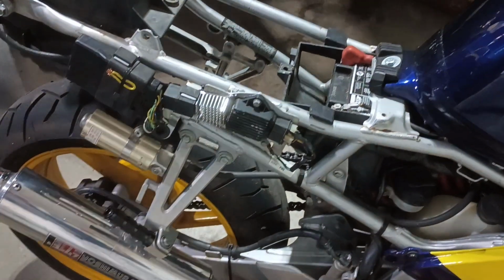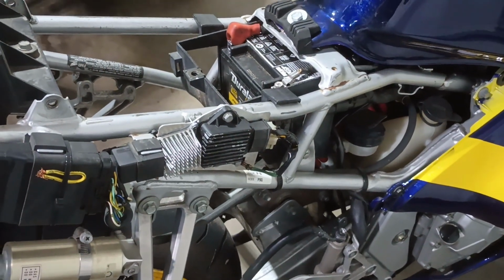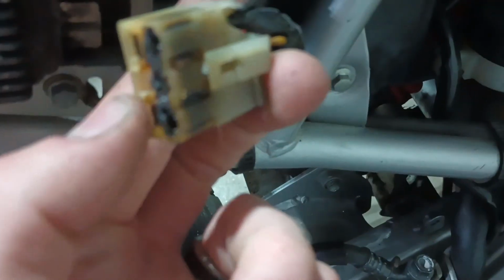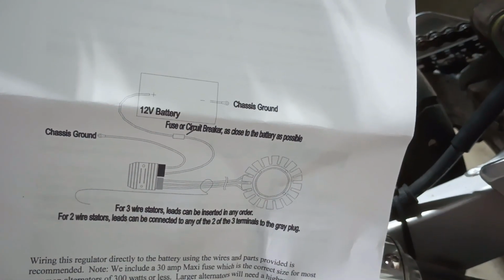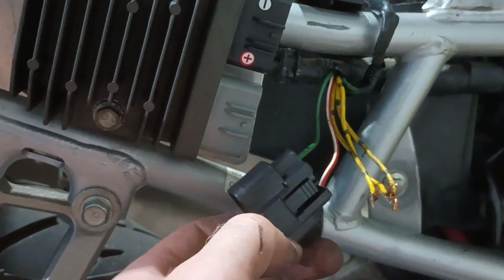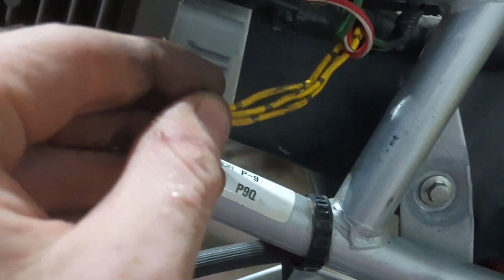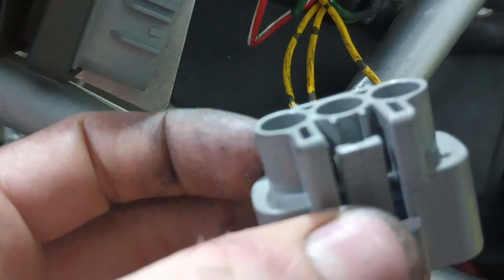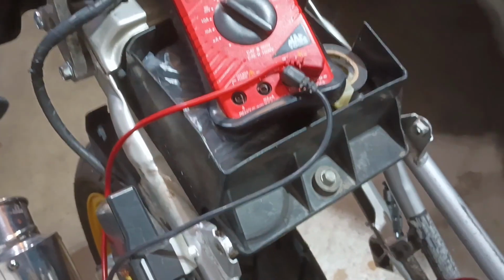Fix Your Charging System! FH020AA Regulator/Rectifier Upgrade (CBR600F3)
📸 Follow the build on Instagram

Quick video showing how I installed a Shindengen MOSFET FH020AA regulator/rectifier on my 1997 CBR 600 F3 for a more reliable charging setup.

Link to item: